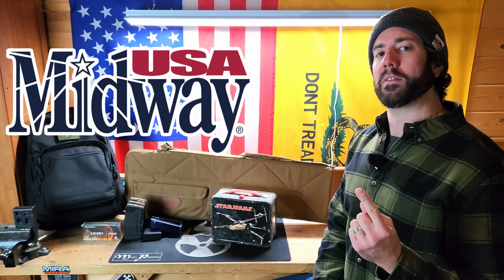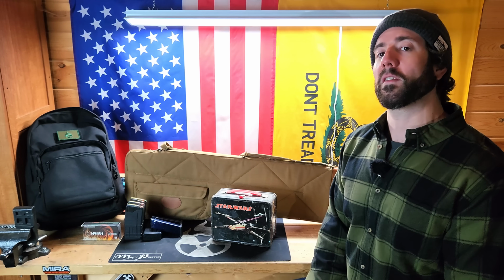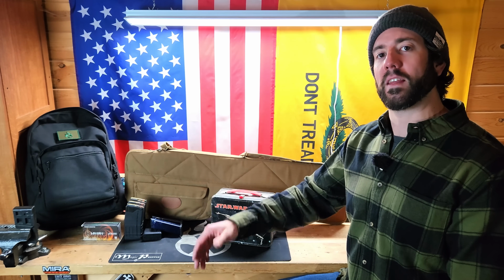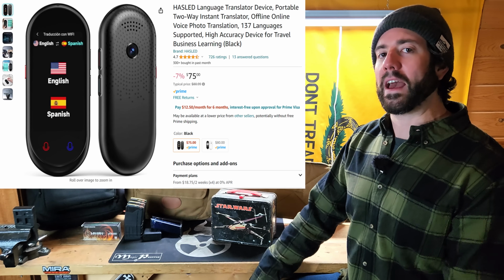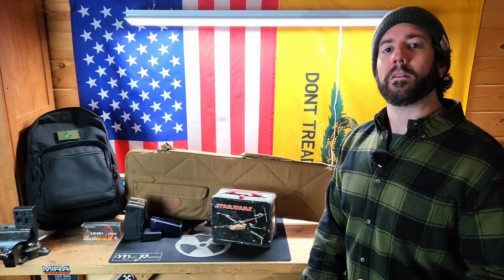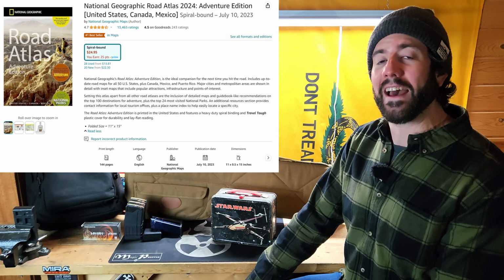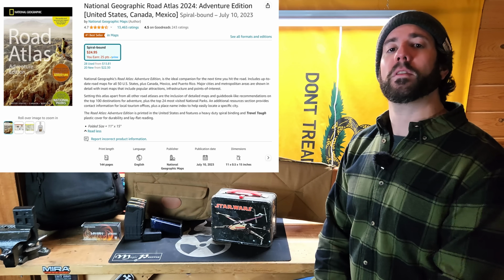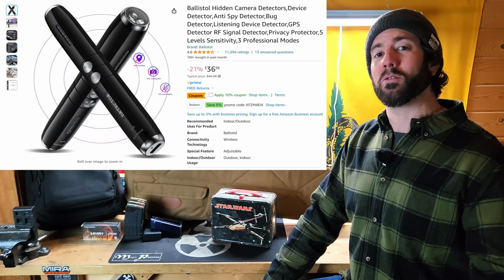5 Important INFO Gathering Preps for Under $100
5 Important INFO Gathering Preps for Under $100
Here's a list of 5 information gathering preps that could be beneficial during a SHTF emergency event. Informed action reduces risk in any situation.

Hopefully this prepping list helped some of you either see some gaps in your inventory or gave you some new ideas about what you might need. I try to keep in mind that not every prepper is at the same step in the journey. Even if this seems like basic information to you, it might be the first time someone else is hearing about it.

HD TV Antenna w/ 780 Mile Range
Raddy RF760 Radio Receiver
HASLED $75 Translator
Vasco V4 $400 Translator
NatGeo USA Road Atlas
(reviews on this changed after the video posted. Check the screenshot in the video for reference. Maybe shop around on this one) Ballistol Hidden Camera Detector

If you're considering precious metals as part of your portfolio to help stabilize your wealth during these trying times, find out what Genesis Gold Group can do for you here while also supporting the channel

To gain access to exclusive content, direct communication with MP and preparedness incentives, please consider joining my SubscribeStar page for $5 a month